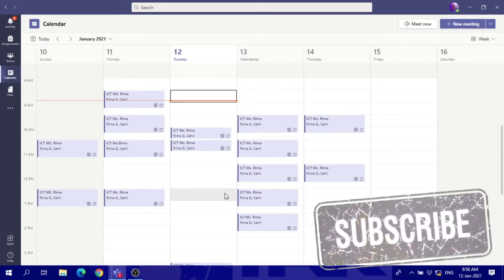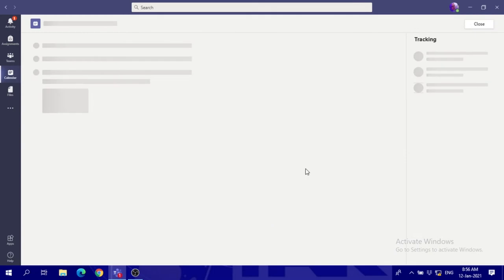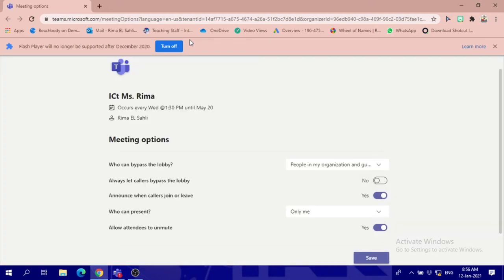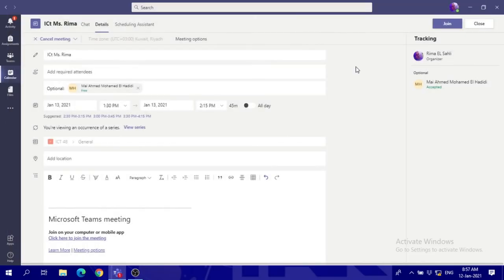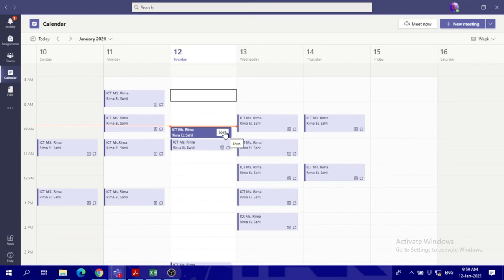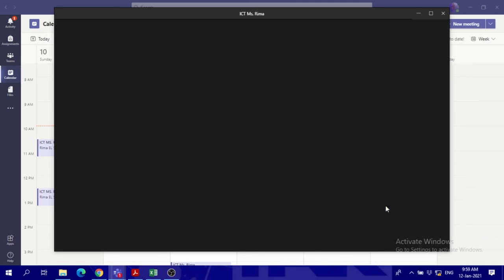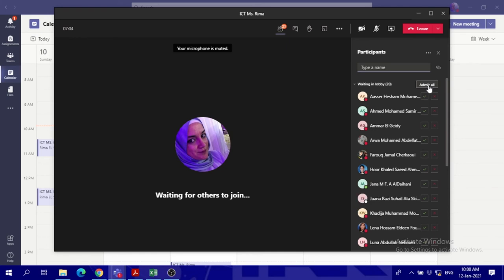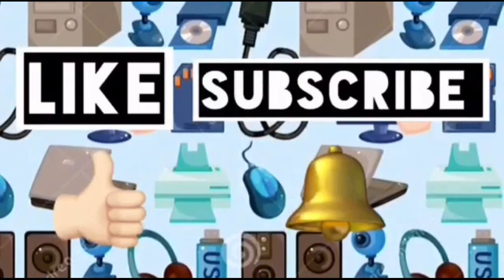How can you make Teams links private || only ME ADMITTING Attendees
If you don't wish to let anyone of the attendees bypass the lobby, and they will be waiting in the lobby until you admit them in :)